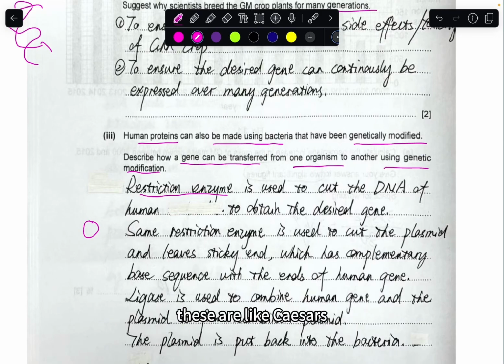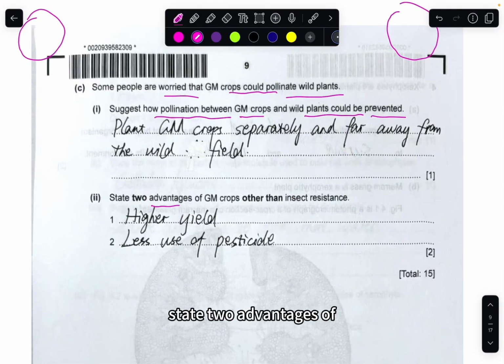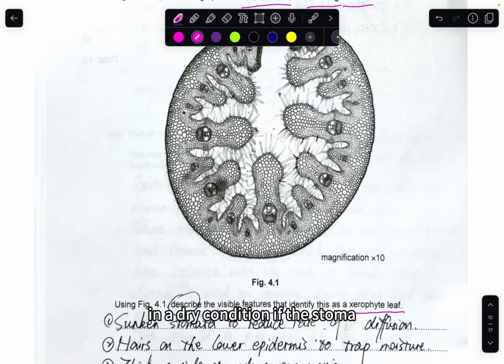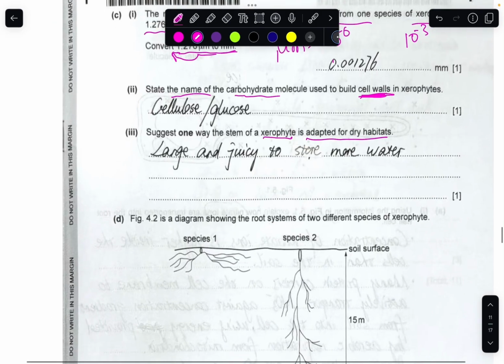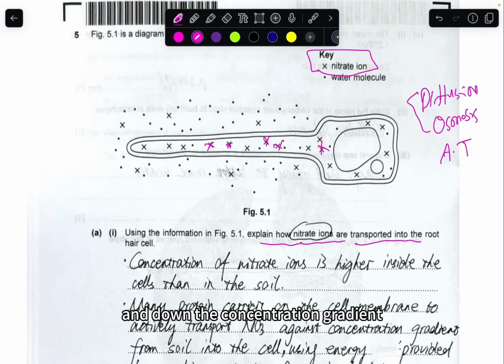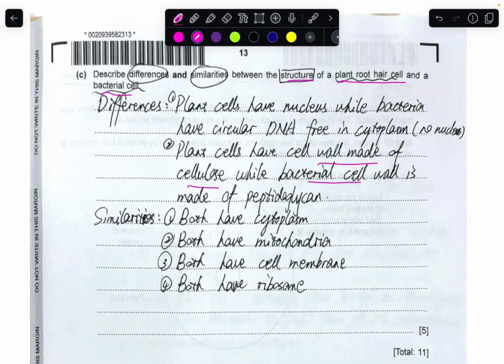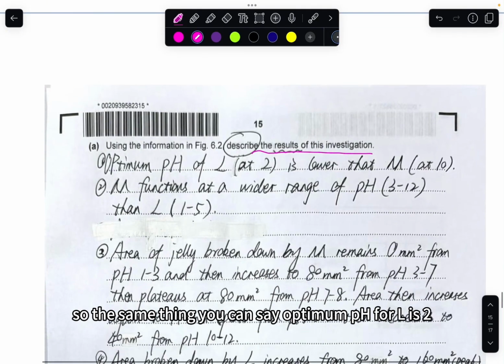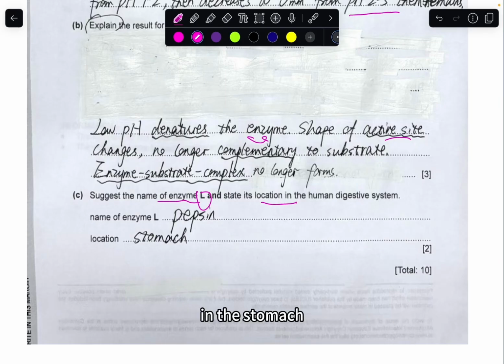New!IG biology 0610/62 May /Jun2025 solved with explanation part 2